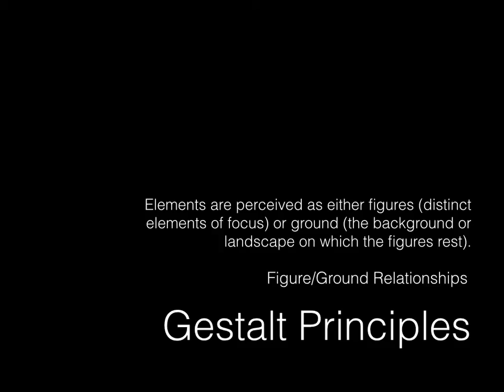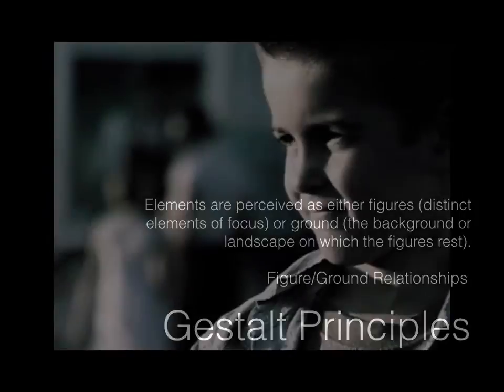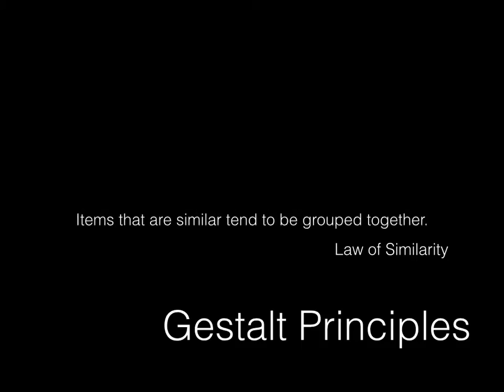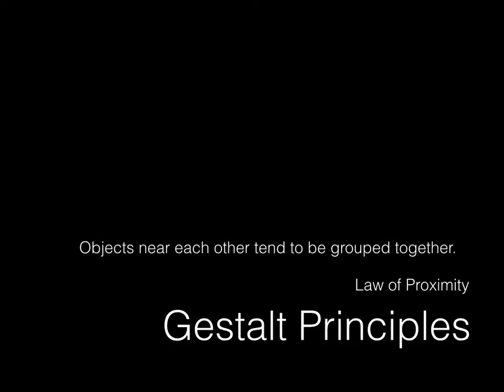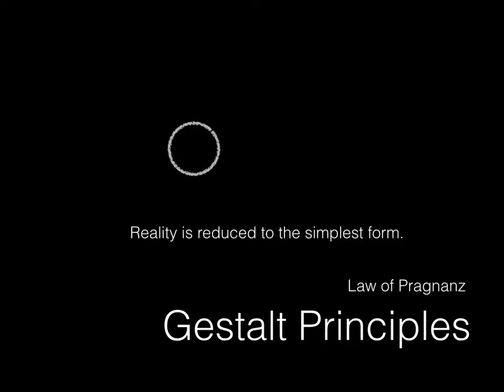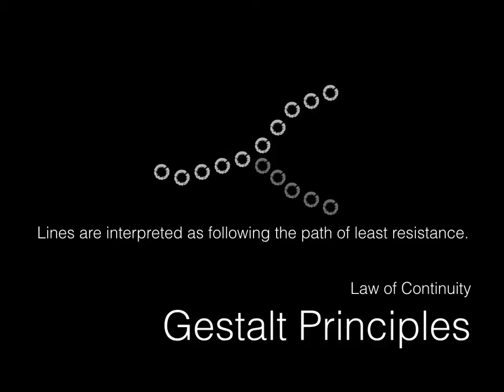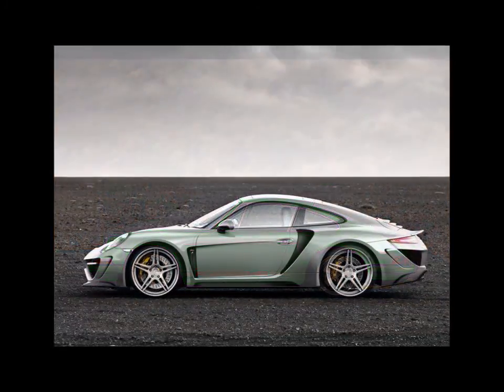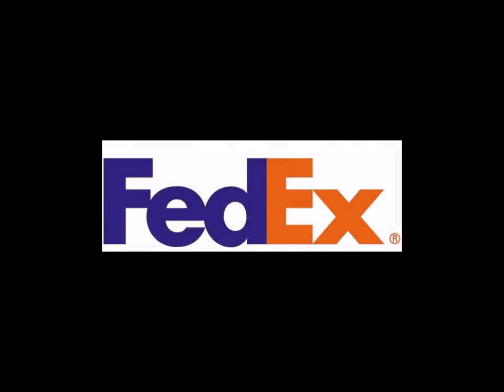Gestalt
Non-summativity theory in visual communication and design.